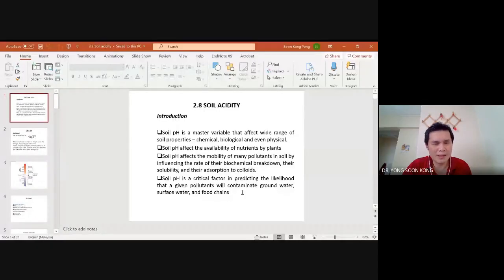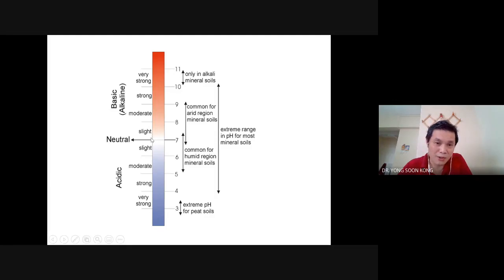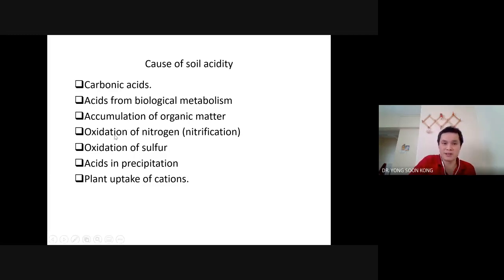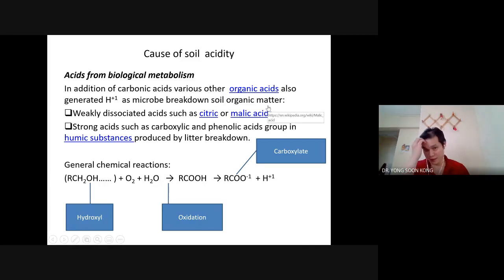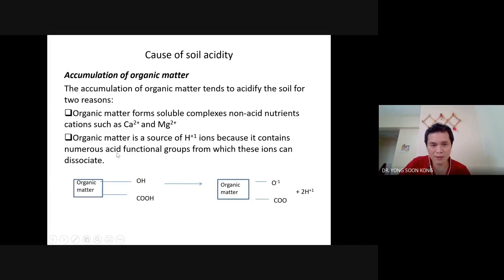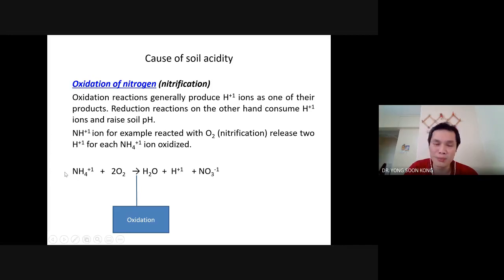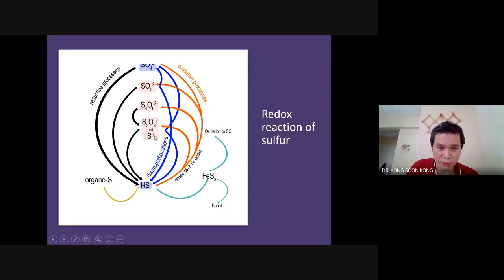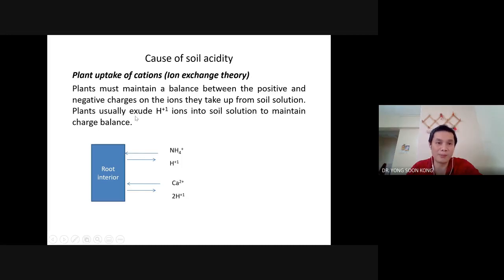SOIL ACIDITY PART 1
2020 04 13 at 23 46 GMT 7